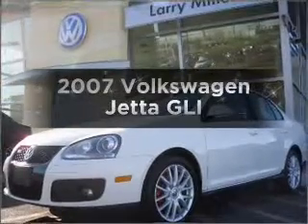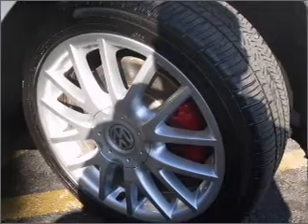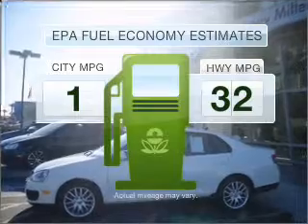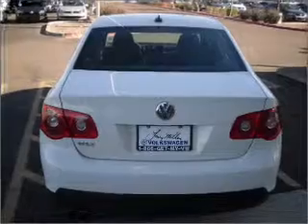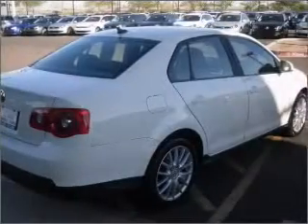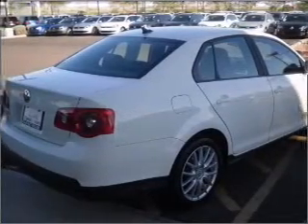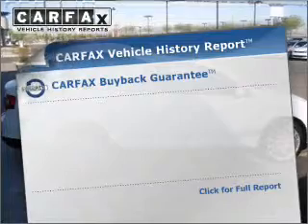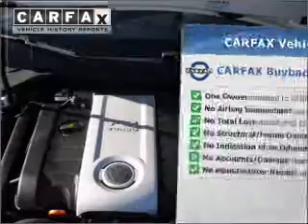2007 Volkswagen Jetta - Avondale AZ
Year: 2007
Make: Volkswagen
Model: Jetta
Trim: GLI
Engine: 2.0 liter inline 4 cylinder 16 valve
Transmission: 6-Speed Manual
Color: White
Mileage: 42837
Address:
10205 W Papag